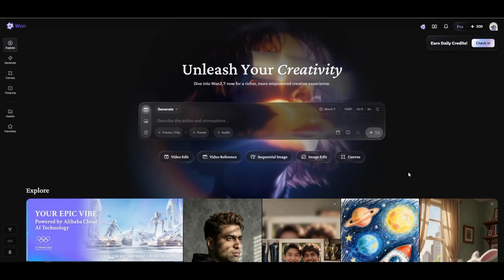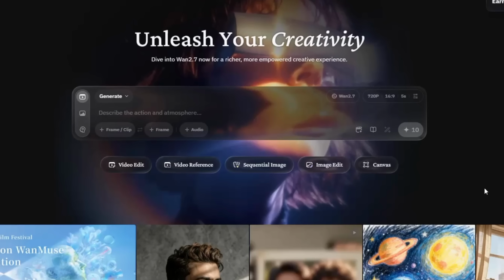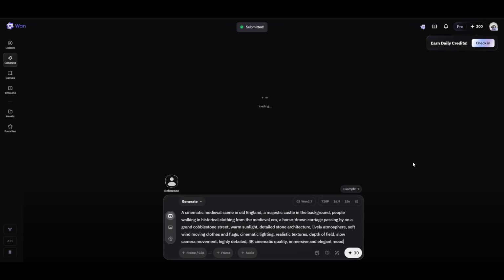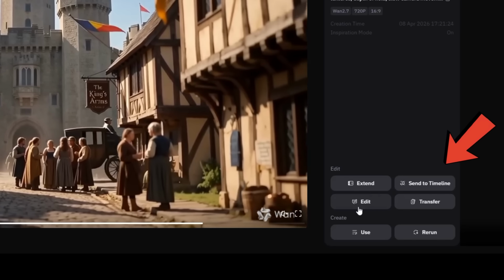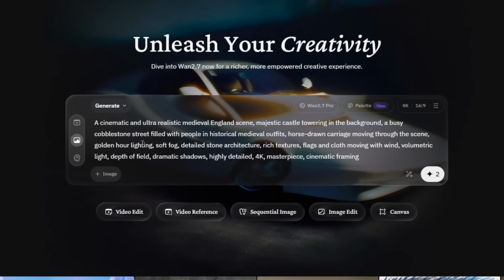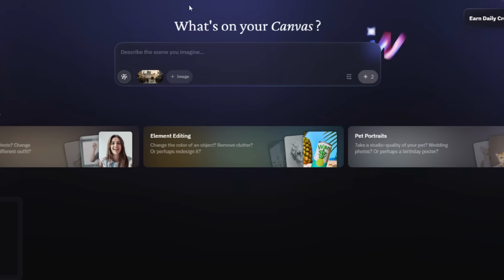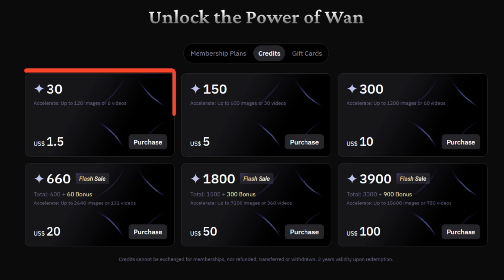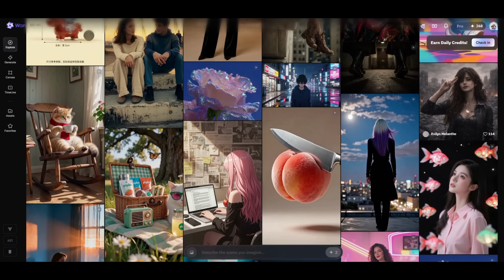Stop Using Multiple AI Tools — Wan 2.7 Does Everything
In this video, I tested Wan 2.7, a powerful all-in-one AI creation tool that lets you generate videos, images, and edit everything in a single workflow — without switching between tools.

From writing a single prompt to generating a fully cinematic scene with camera movement, lighting, and realistic details, Wan 2.7 shows how far AI content creation has evolved.

I also tested:
– Video generation with cinematic results
– Image creation in 4K
– Advanced editing with canvas tools
– Converting images into videos and avatars
– Full workflow from idea to final output

But the real question is:
Can Wan 2.7 actually replace multiple AI tools… or is it just another demo?

If you're into AI video generation, tools like Runway, Sora, Kling, or Pika — this is definitely something you should test.
00:00 AI Video Example
00:58 Dashboard Overview
01:33 Video Generation Settings
02:11 First Result Test
02:58 Image Generation
03:38 Image Editing (Canvas)
04:20 Changing Mood & Style
05:04 Pricing Breakdown